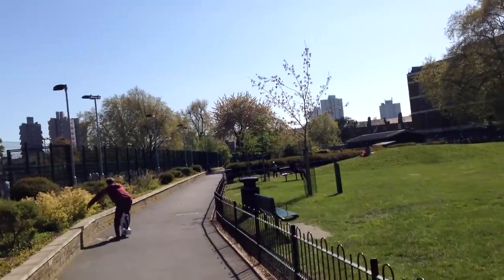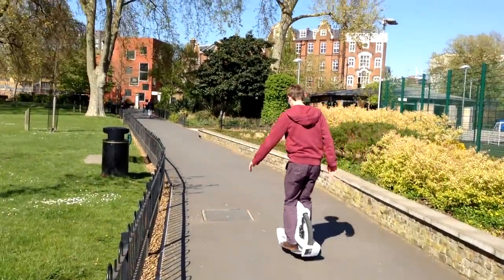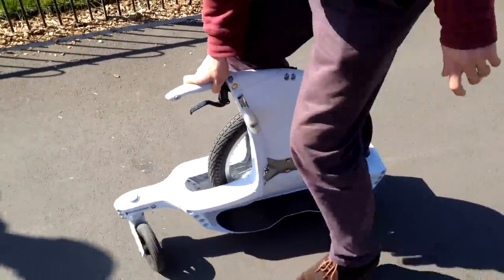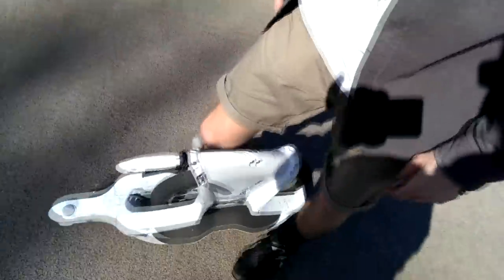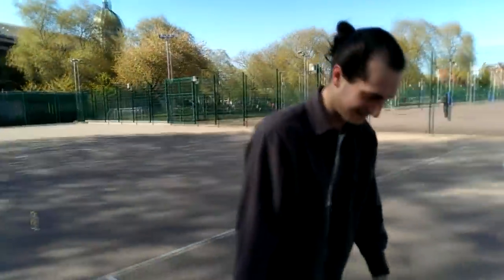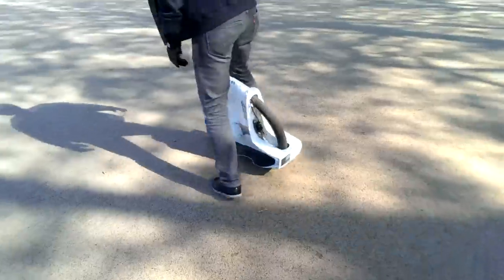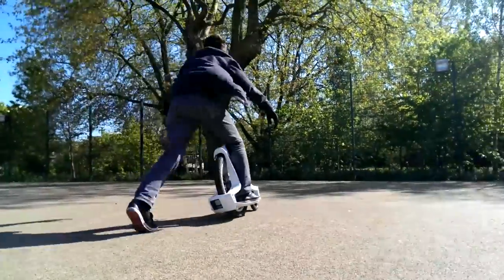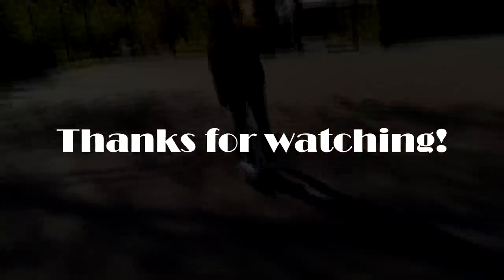Gauswheel Spirit Stage3 Brake: test and review - the first impressions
I'm already a regular user. I have been riding my Gauswheel to work for some time, which made my colleagues interested so we went down to the park in the lunch brake and they had a go. I captured their first impressions in this video.